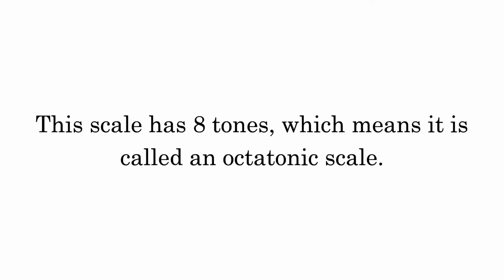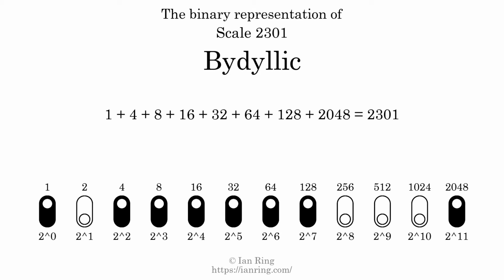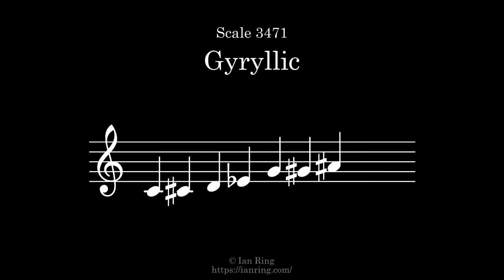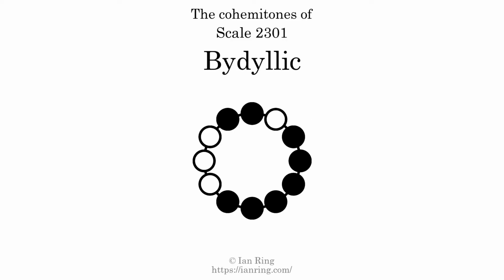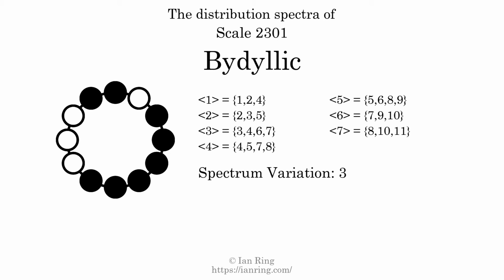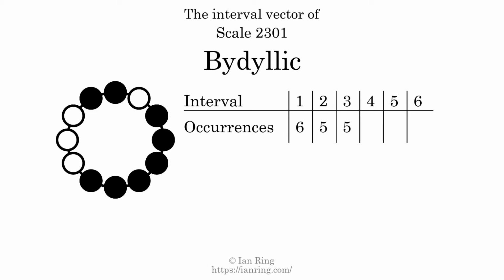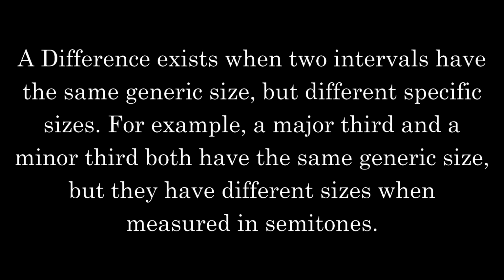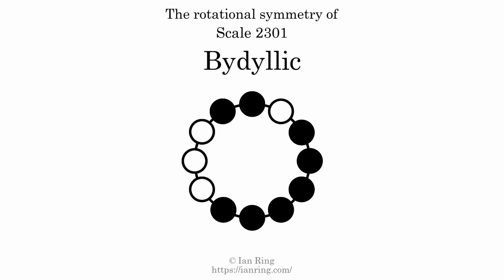Scale 2301: Bydyllic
More than you will ever need to know about Scale 2301, an octatonic scale also known as "Bydyllic". Part of an enormous series of scale analysis videos by The Exciting Universe Of Music Theory.